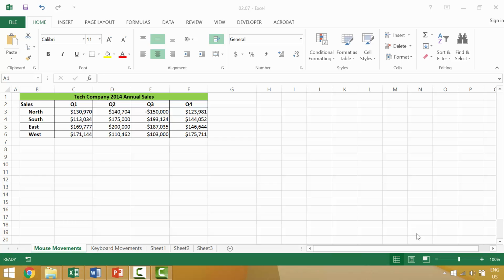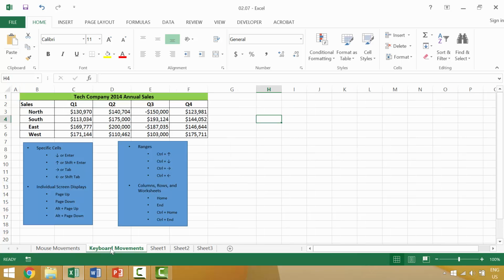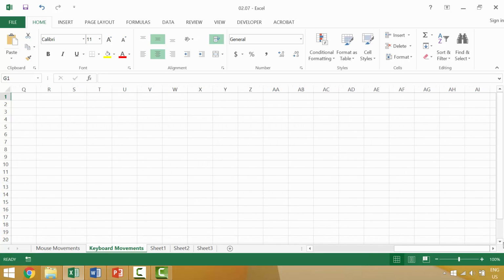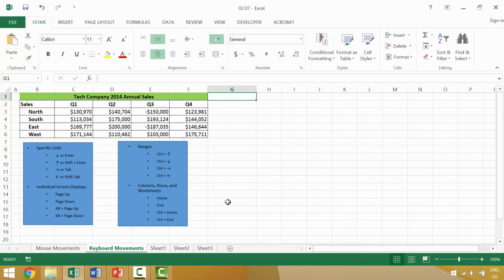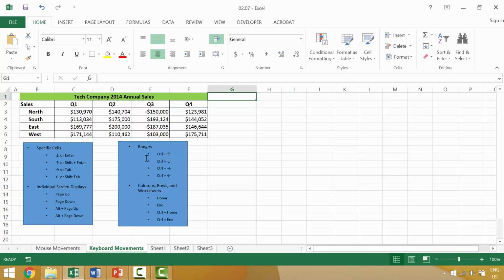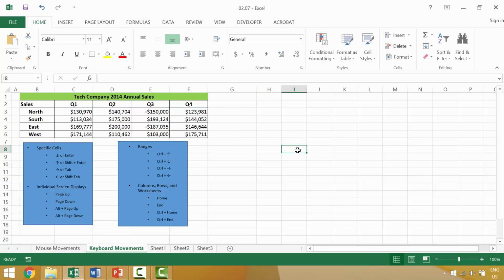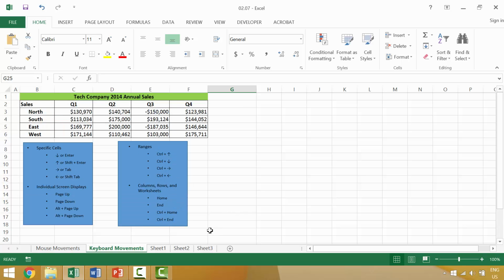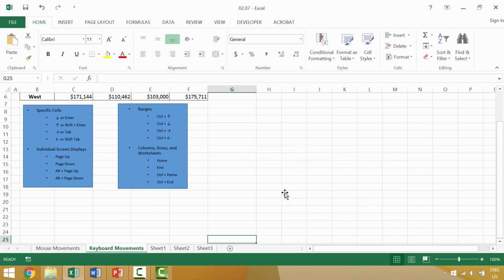Navigating Worksheets & Workbooks in Excel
Excel 2013 Tutorial: Navigating Worksheets & Workbooks

In this Excel tutorial we’ll cover how to navigate the different parts of both worksheets and workbooks in Excel.

Cheers,

Tolan